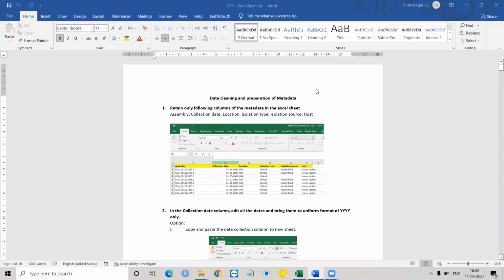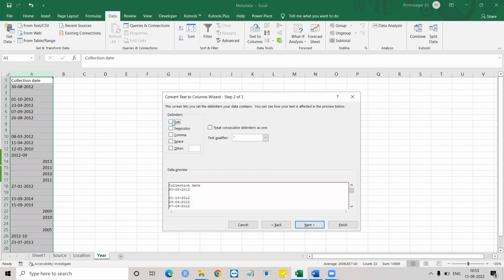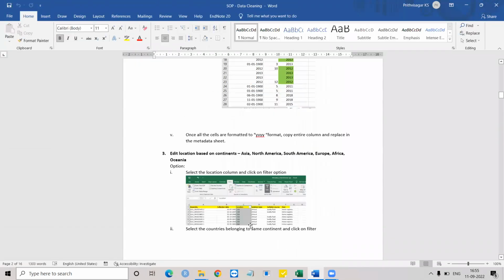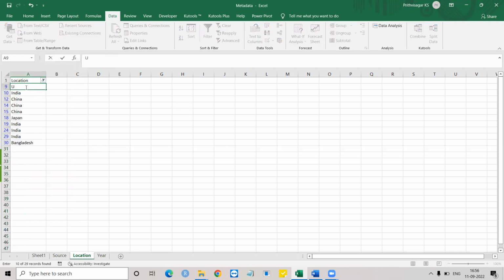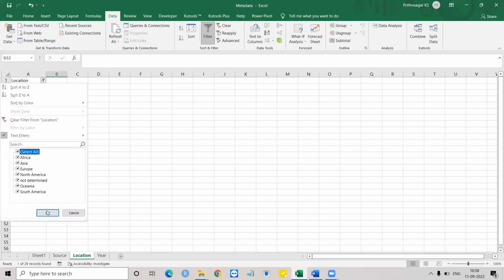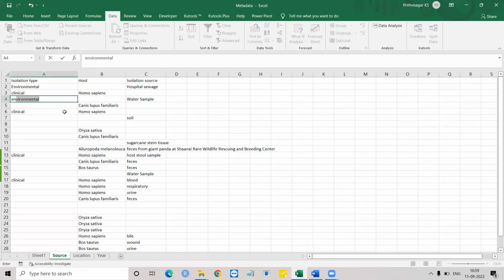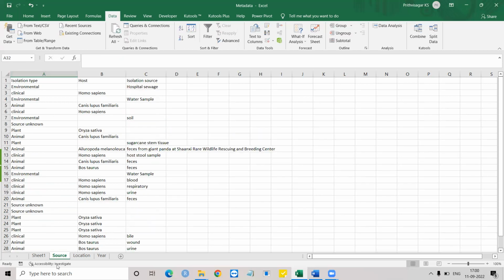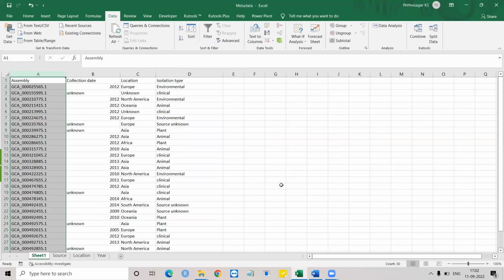SOP Metadata cleaning